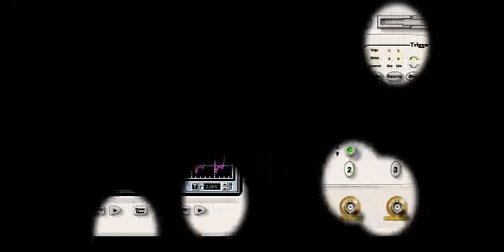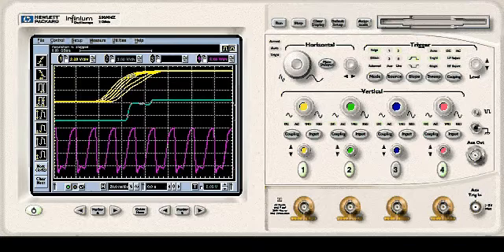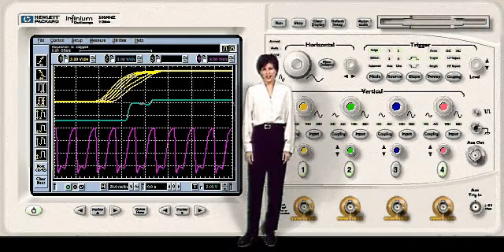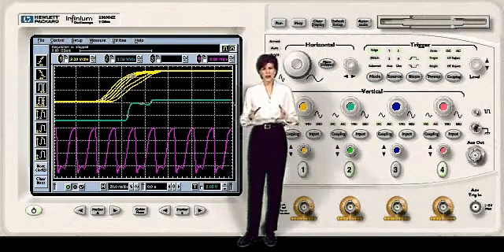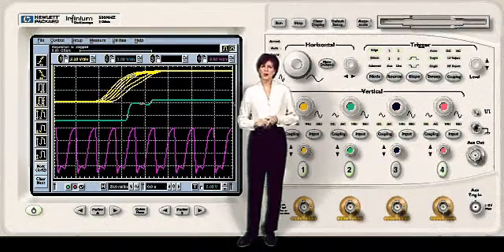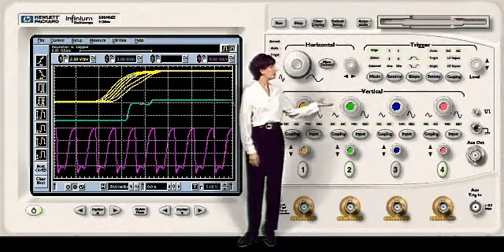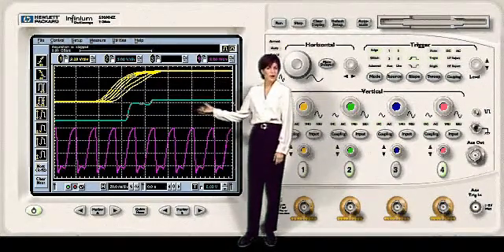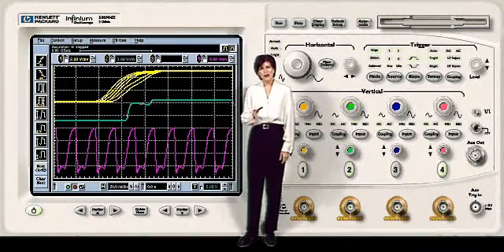Hewlett-Packard - Infinium Oscilloscope Promotional Video 1997